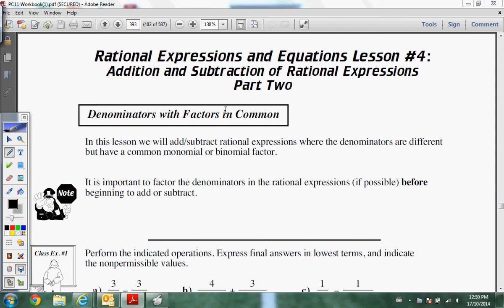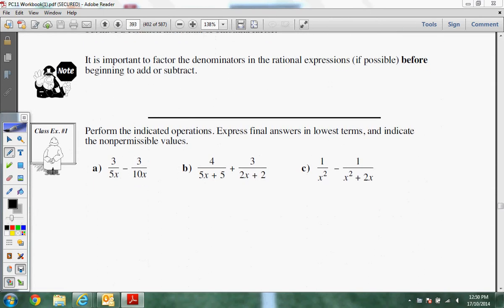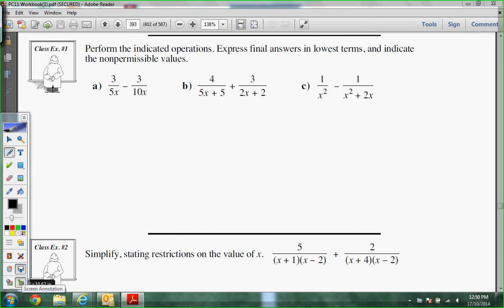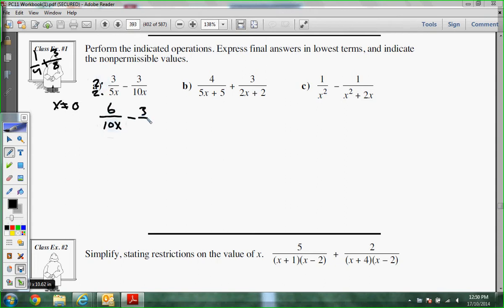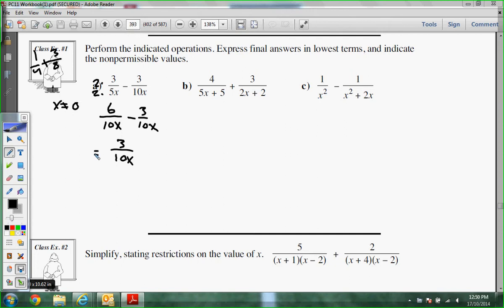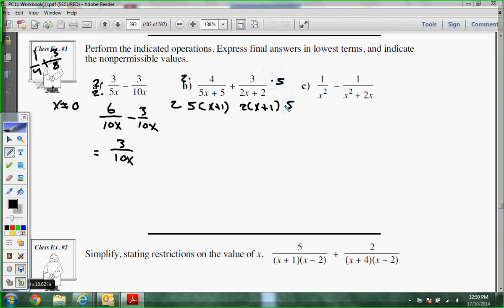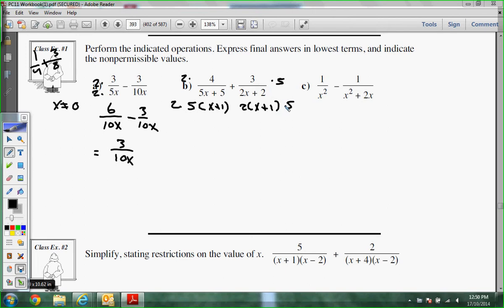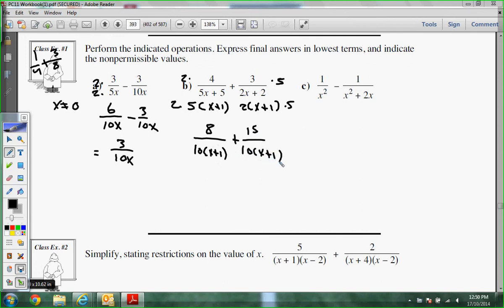Unit 4 Lesson 4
Unit 4 Lesson 4 Notes: Adding subtracting Part 2. When you Need a common denominator with binomials